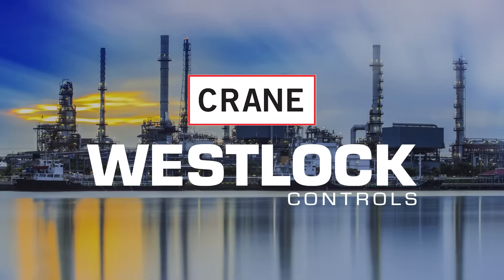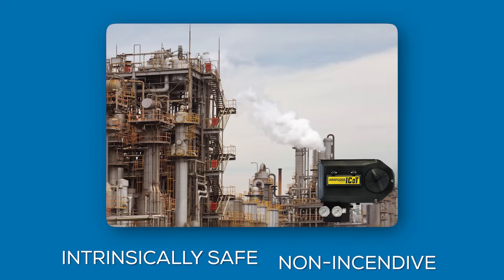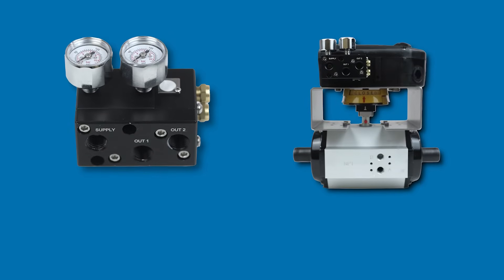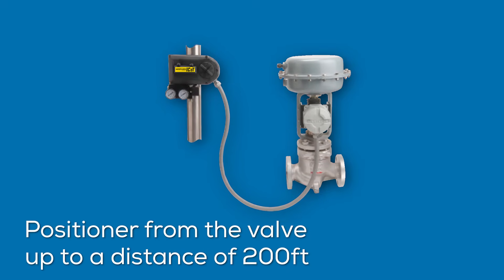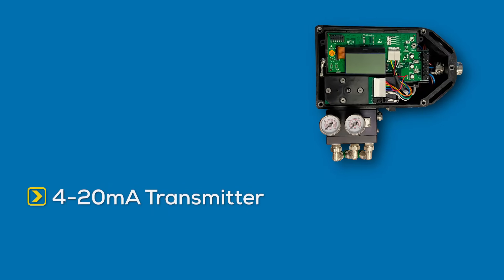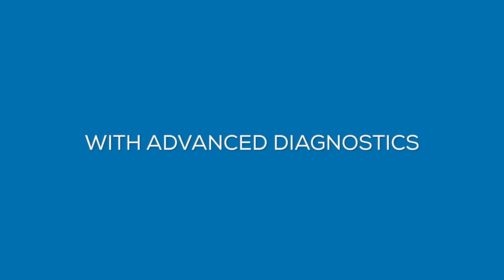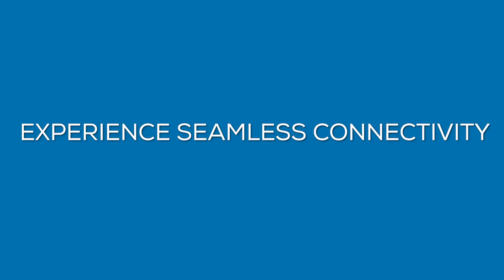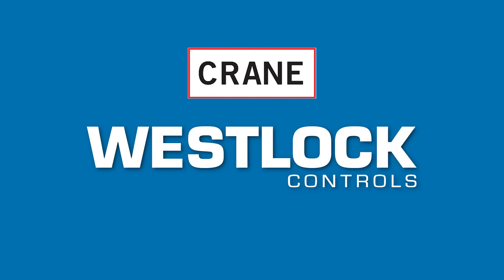Revolutionize Your Control Valve Applications with the ICoT Digital Positioner by Westlock Controls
Welcome to the future of control valve applications with Westlock Controls' ICoT Digital Positioner! In this video, we showcase how the ICoT stands out as a game-changer in the valve industry, particularly for oil and gas, chemical, and other demanding industrial sectors.